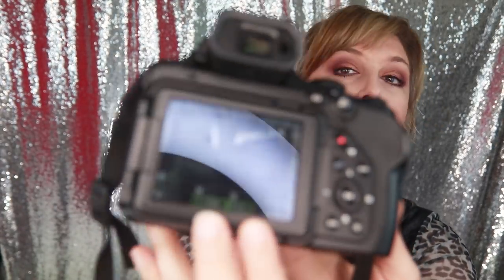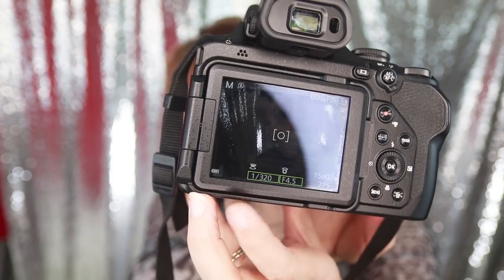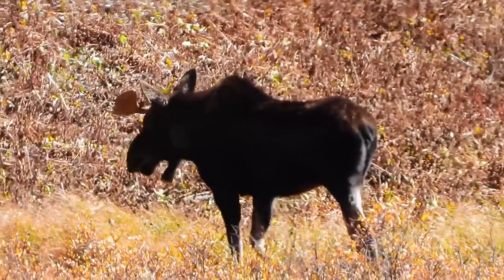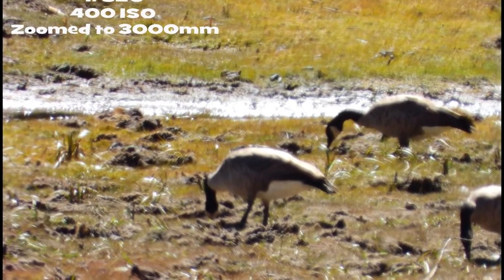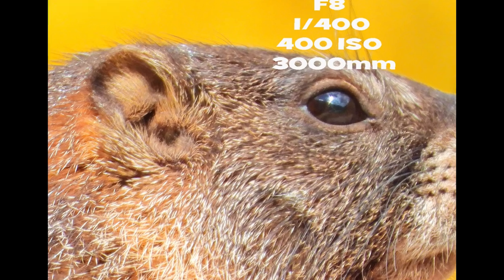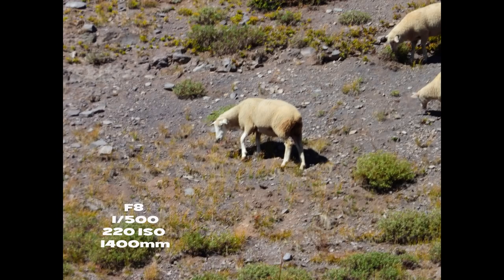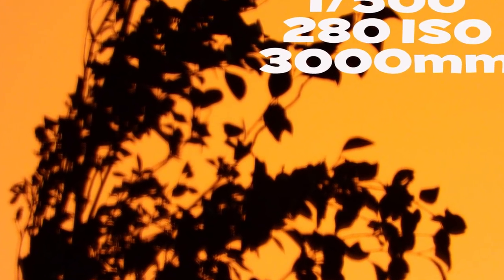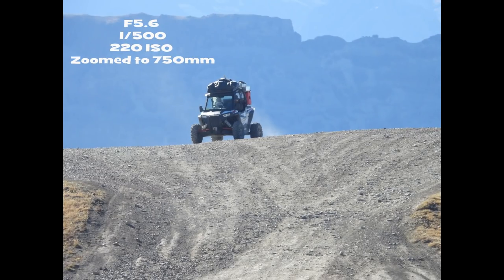THE NIKON P1000 BROKE MY HEART! An honest review of Nikon's new bridge camera...Is it worth $1000?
Hey Ya'll!!
This review is different from the ones I usually put out for you guys, but I am a professional photographer and studio owner, and 80% of my life revolves around photography, so I felt like I owed it to anybody thinking of spending $1000 on Nikon's new Coolpix P1000, to give my honest opinion about how it ruined my wildlife photo trip!

Please comment and let me know your experience with this camera!

Dena Michele
Lufkin, TX
75915

The opinions are 100% my own. This video is not sponsored.